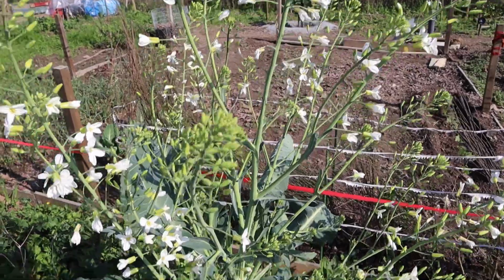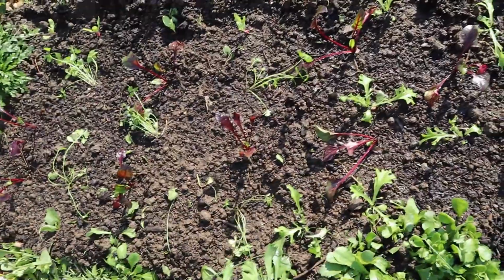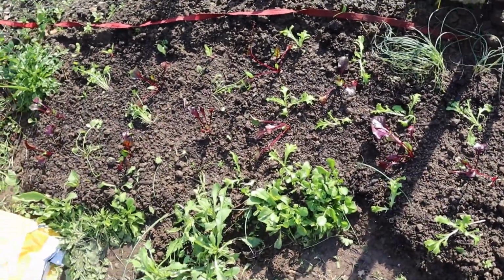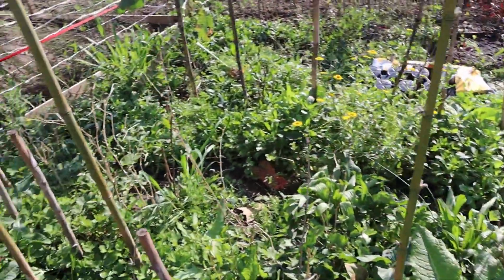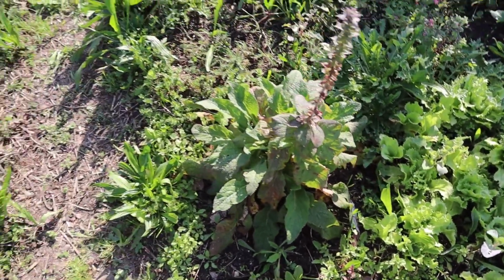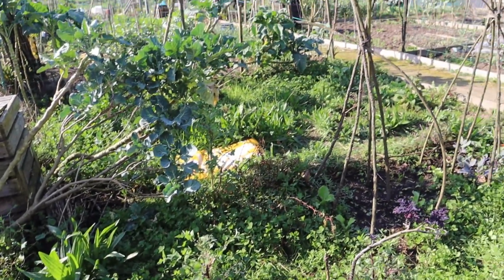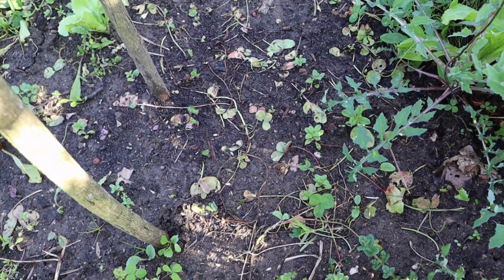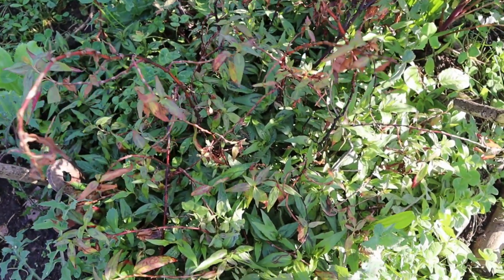A Late Winter Garden Tour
Hello again!

Here we are, at the beginning of a new gardening year!

This is a quick overview of our two 25 square meter allotments in this moment (weeds and more weeds!), as we are stepping out of the winter season into the spring (or at least this is what it seemed to be happening for over a week or so!).

Two wonderful spaces that we hope to develop and improve during this year, too!

We enjoy the little things and even the slightest progress makes us immensely happy as we observe nature and learn its ways.

Join us in this tour… O happy sun, winter sun!

Alexandrina and Pedro